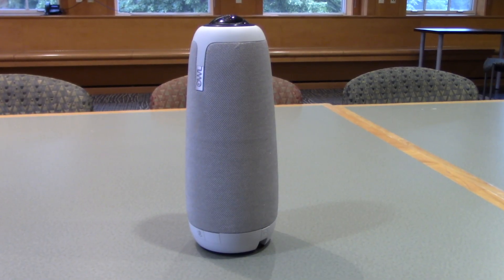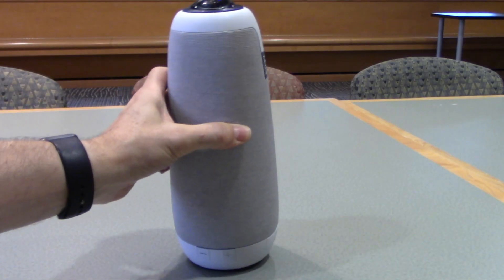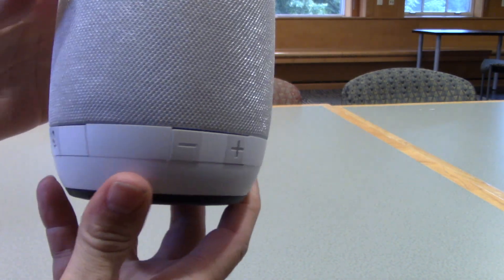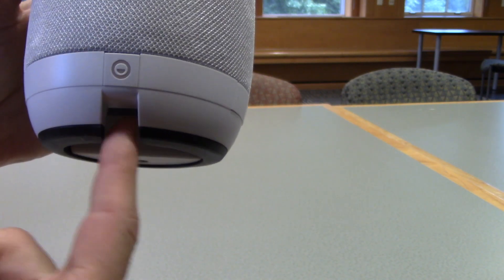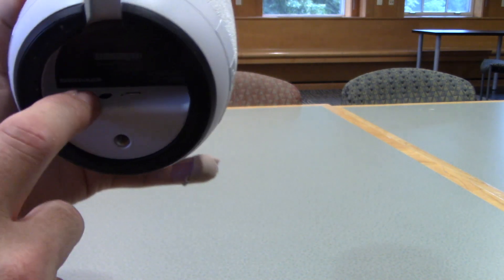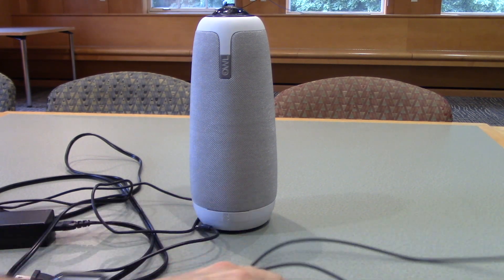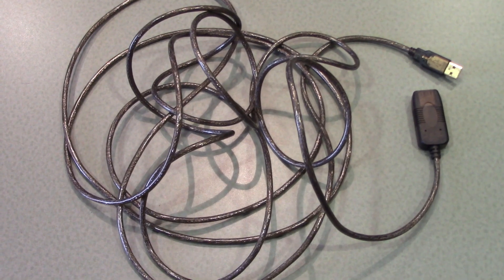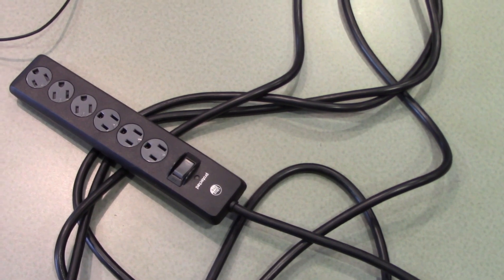Meeting Owl Pro - Introduction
Introduction to the Meeting Owl Pro in support of hybrid or remote learning for schools.

To see more about this and the work being done by MKA, Hathaway Brown, Ravenscroft, and Gilman schools